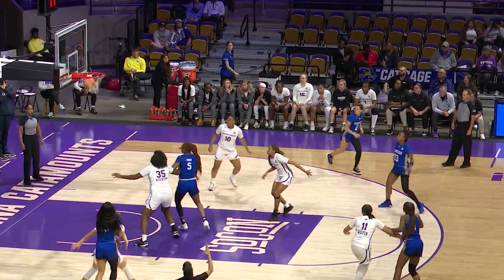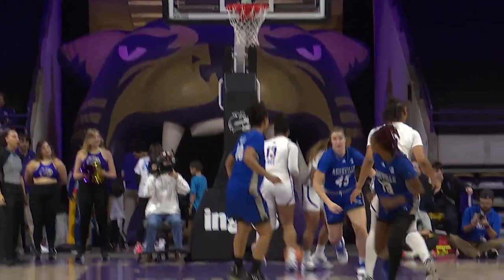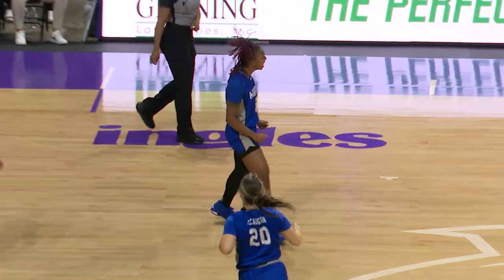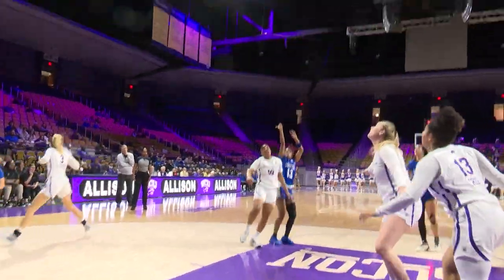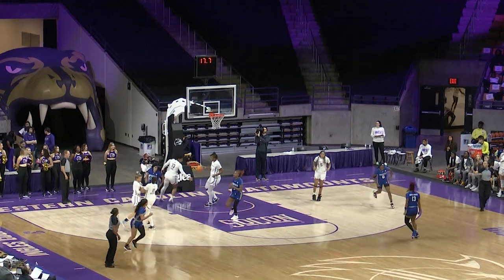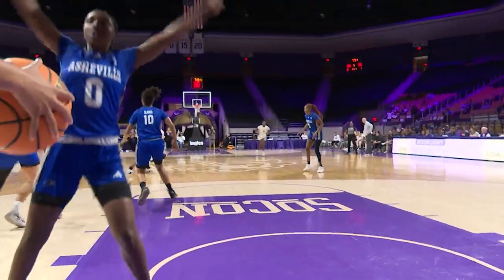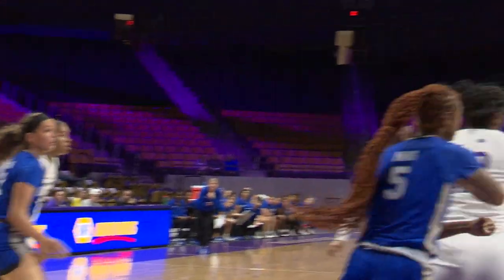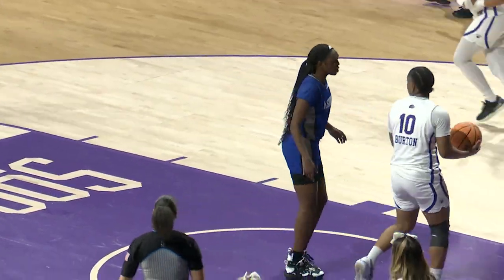Highlights || Women's Basketball || UNC Asheville at Western Carolina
(12/9/2023) UNC Asheville Bulldogs at Western Carolina Catamounts Women's Basketball Highlights